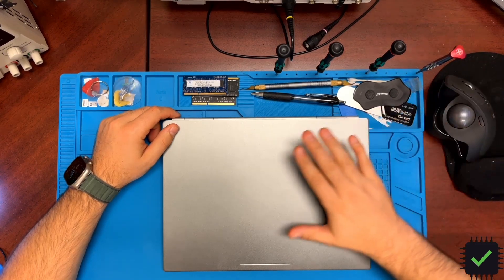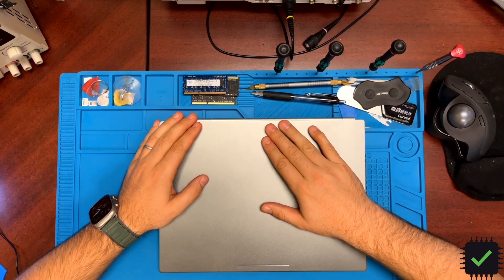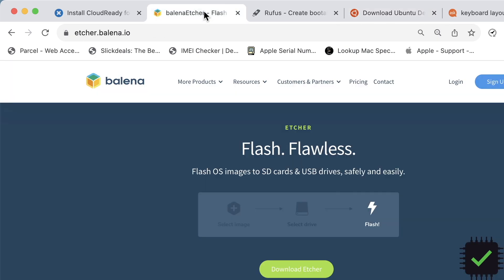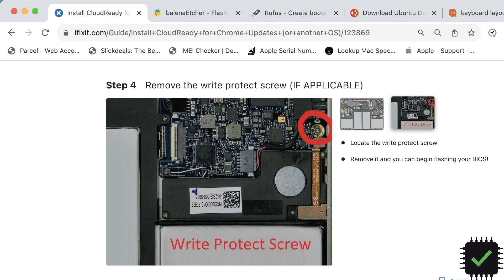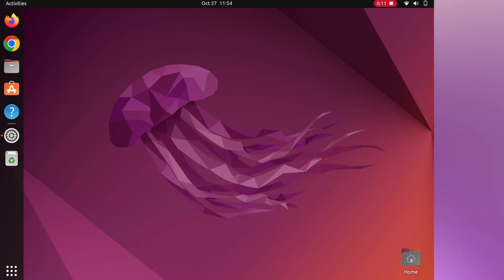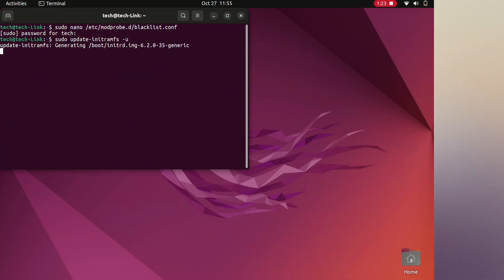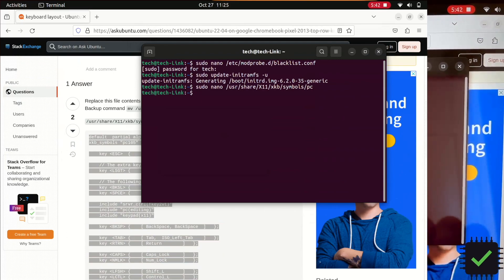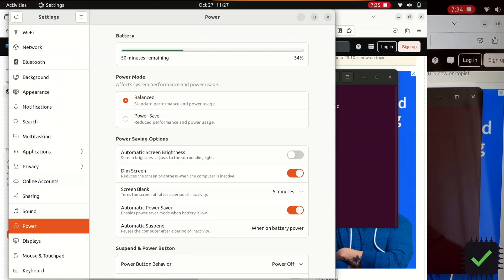2013 Google Chromebook Pixel (Link) Ubuntu 22.04 Working Fan and Top Keyboard row in 2023 tutorial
In this video I am showing how to make Fan and Top Row of keyboard working properly on 2013 Model Chromebook Pixel running the latest Ubuntu 22.04.03 (as of October, 2023). I am also going over how to install Ubuntu on this machine.
Commands You need to run in terminal in order to enable FAN:
sudo nano /etc/modprobe.d/blacklist.conf
sudo update-initramfs -u
Commands You need to run in terminal to remap Top Row of Keys:
sudo nano /usr/share/X11/xkb/symbols/pc
Parts and equipment I use:
0402 2A Fuse